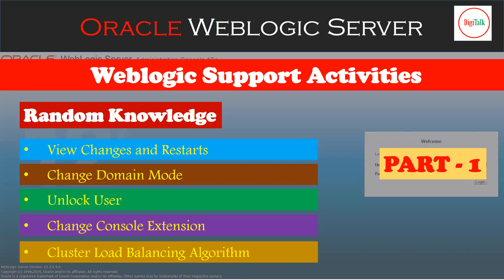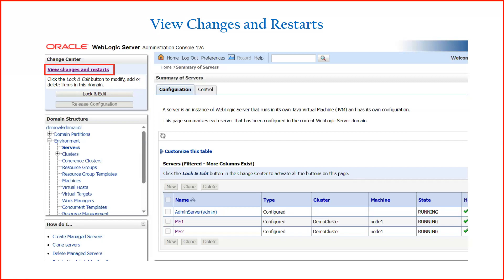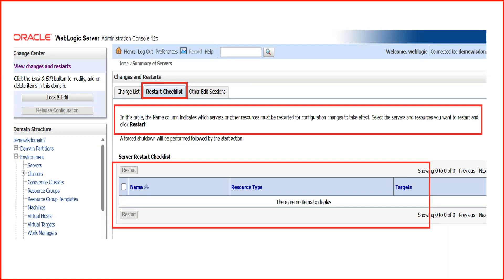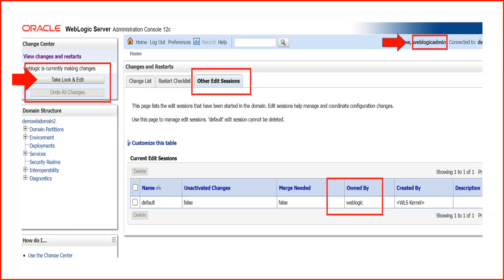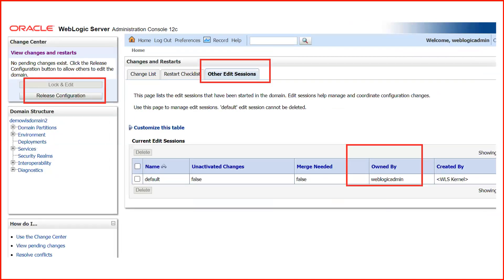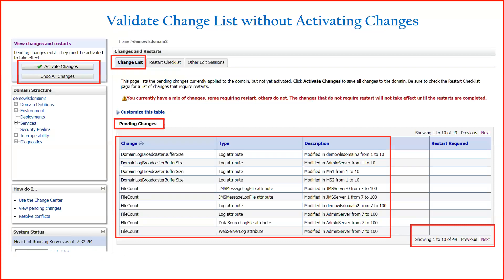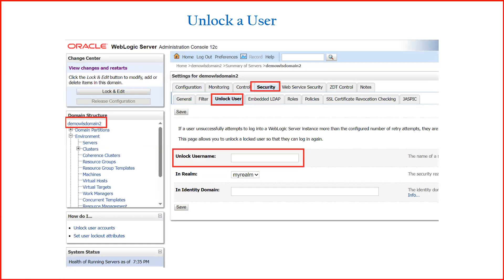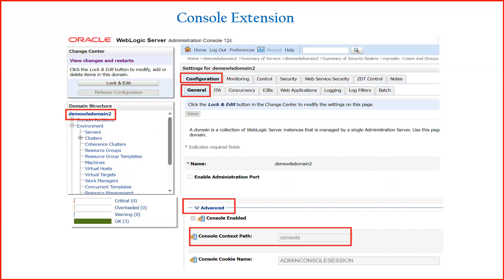Weblogic Serevr Support Activities - PART 1